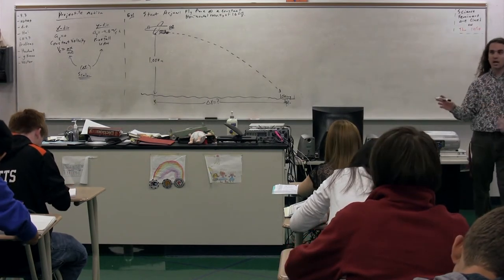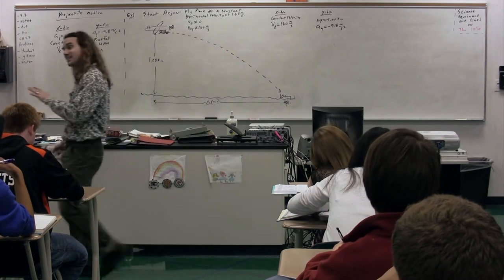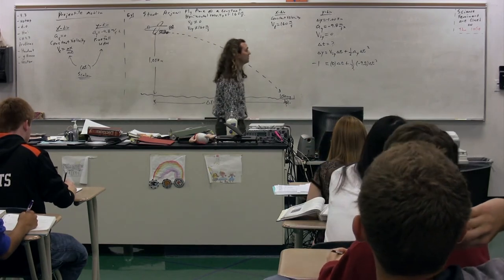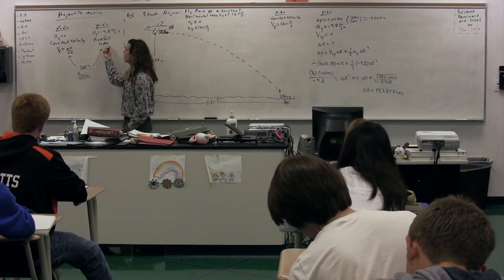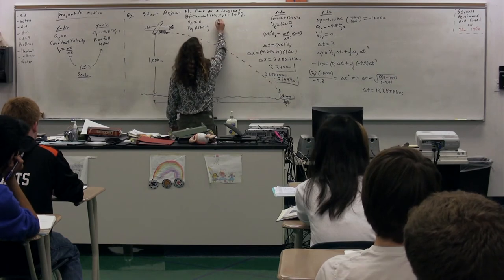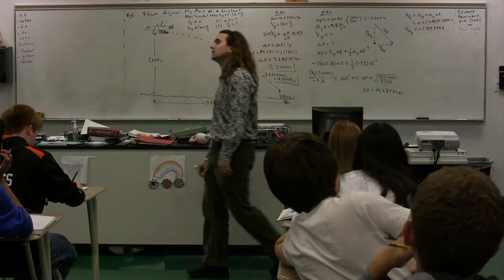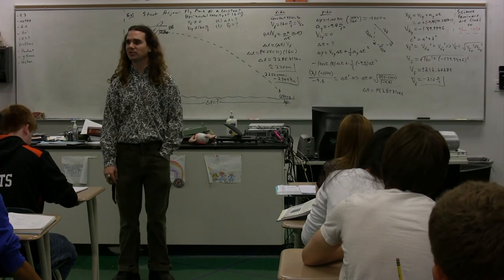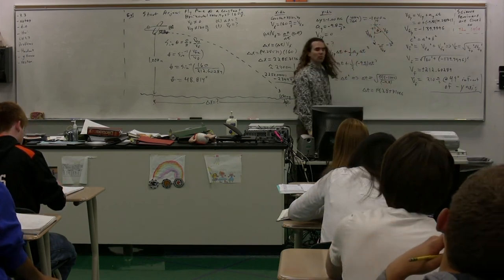An Introductory Projectile Motion Example Problem with an Initial Horizontal Velocity